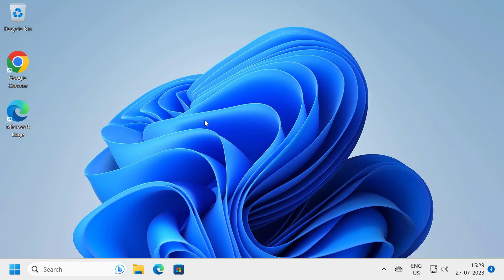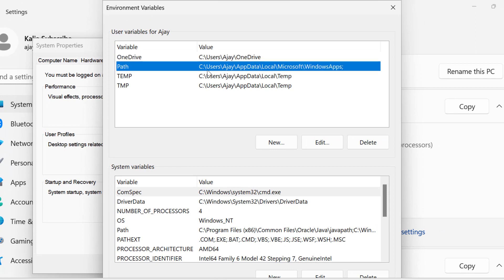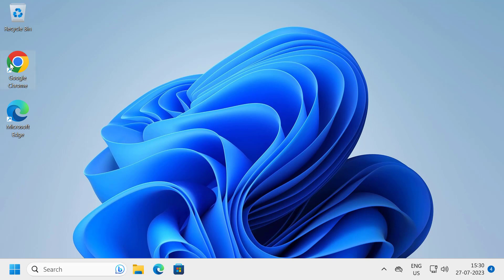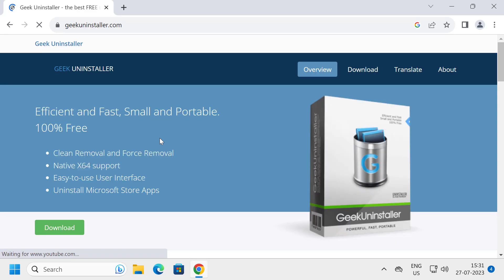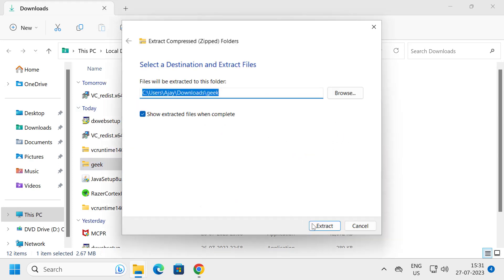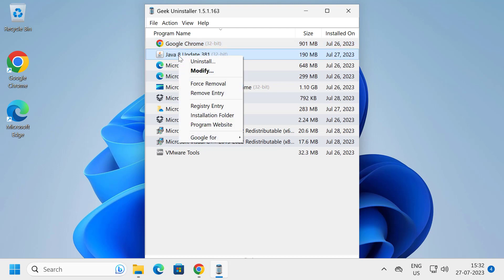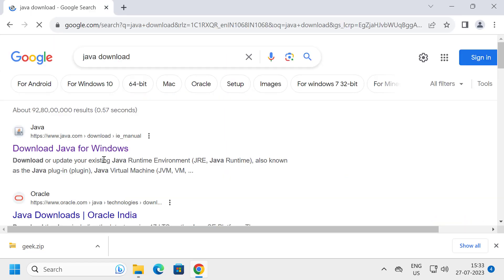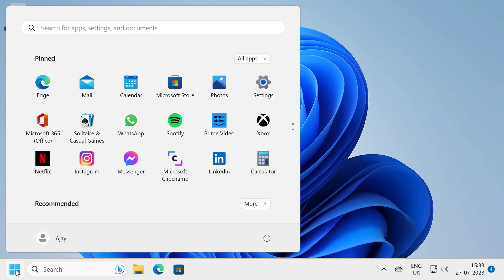FIX JAVA ERROR CODE 1603 (2024) | How to Fix Java Install Did Not Complete Error Code 1603 (FIXED)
How to fix java error code 1603. This error is searched as java update error code 1603 and java install did not complete error code 1603. And in this video I showed you how to fix this error problem in 2 minutes.

In This Video :
java error code 1603
java Install Did Not Complete Error